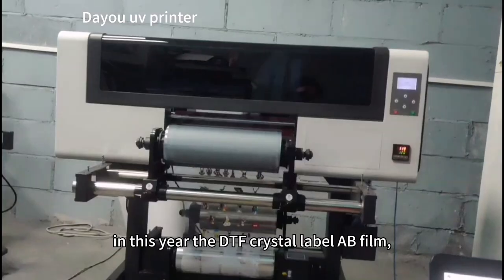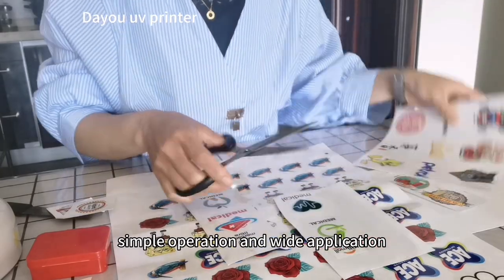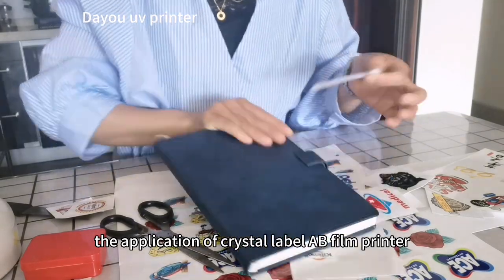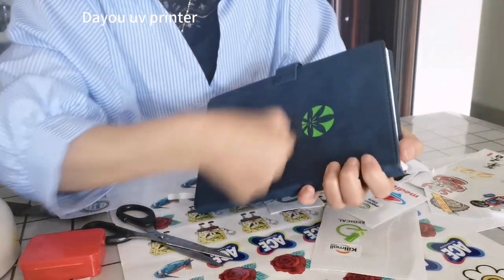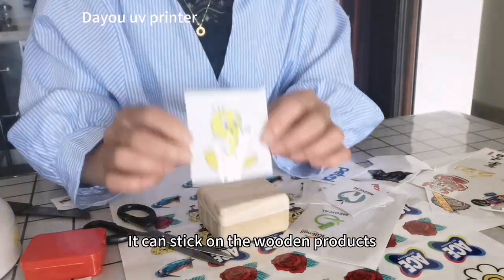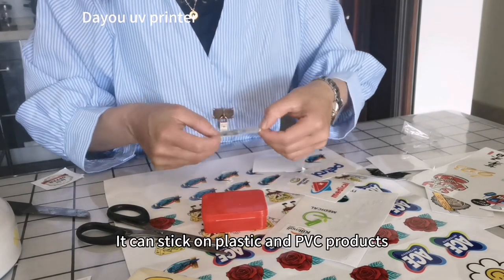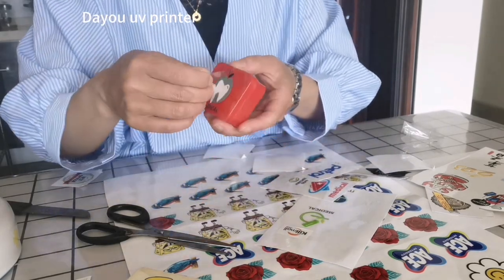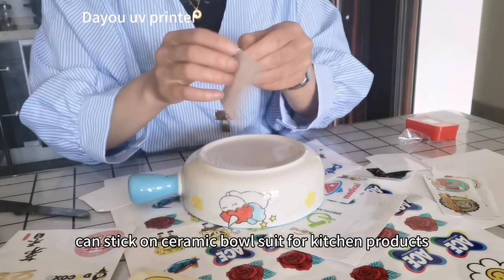A3 Epson DTF crystal AB film uv printing machine with wide application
A3 size Epson printhead DTF crystal AB film uv printing machine with wide application

In this year, the DTF crystal label AB film uv printer is very popular.
Because of its low investment cost, fast printing speed, easy operation and wide application.

Customers in the printing services industry are ordering this dtf uv printer from us.

Today will show you the application of crystal label AB film printer.

It can be sticked on notebook, wooden products, plastic or pvc products, ceramic, glass, metal, ect.  Suitable for the wide industries.

We support free AB film, welcome to contact with me for it.